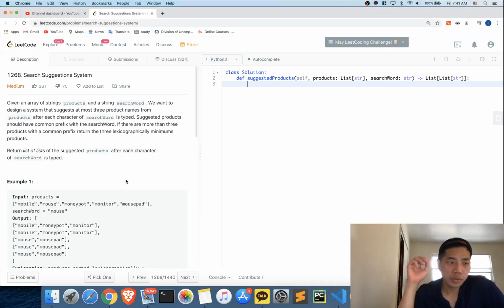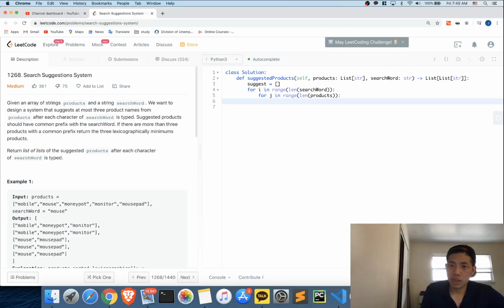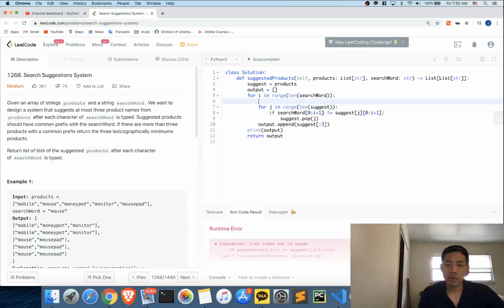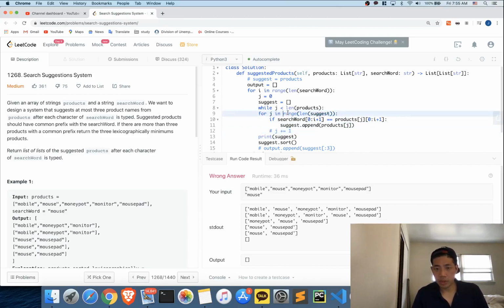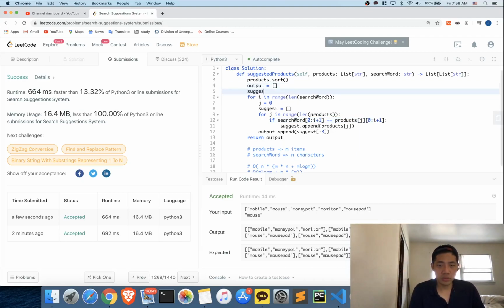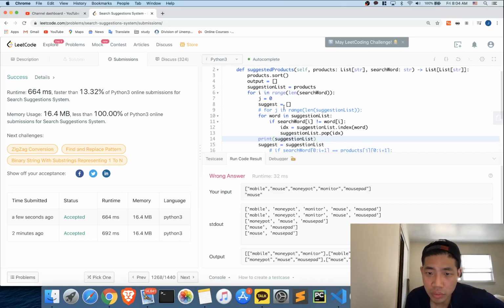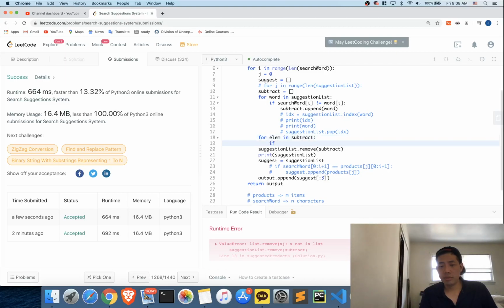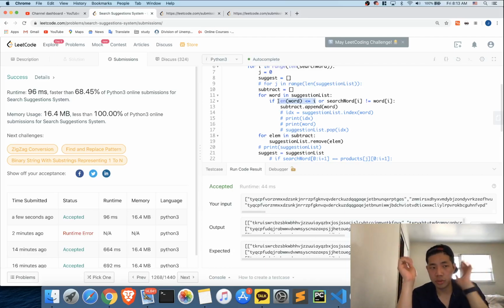Leetcode Problem Medium: 1268. Search Suggestions System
Three ways to solve
1. Brute force
2. solve with optimization sorting first
3. solve with more optimization : only compare one characters at a time